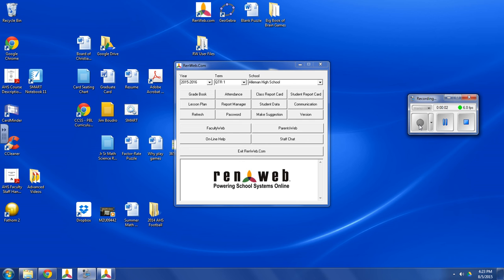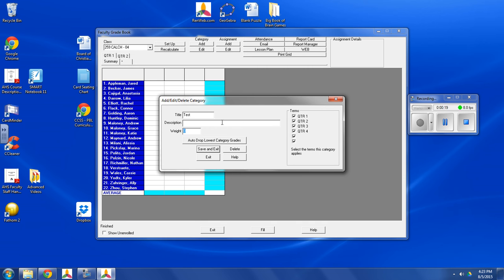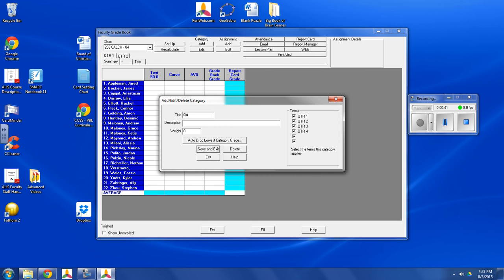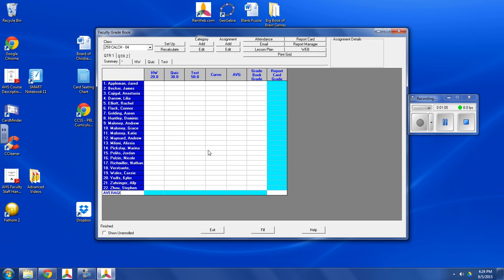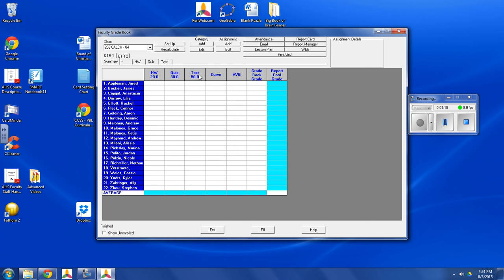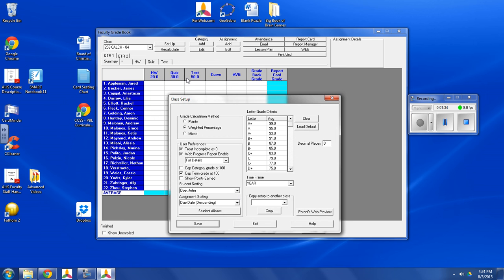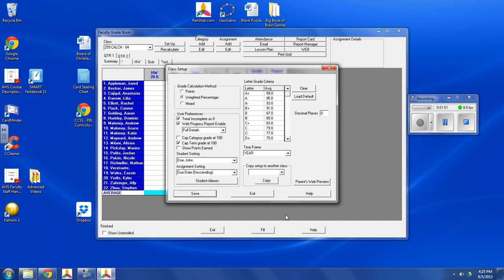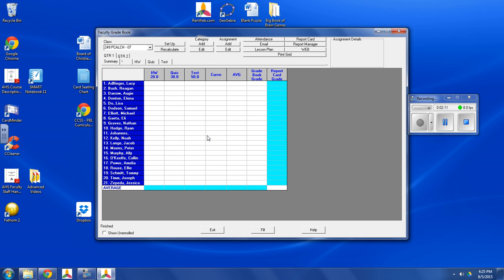RenWeb Desktop Gradebook Categories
Setting up Categories in RenWeb Desktop